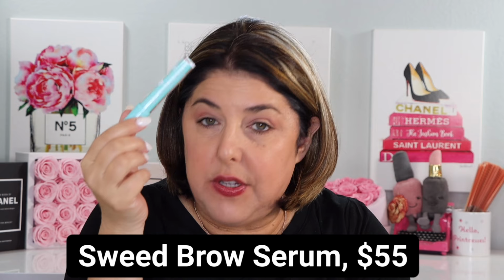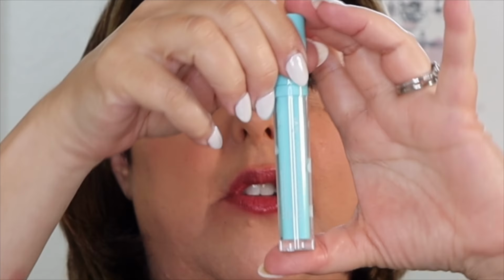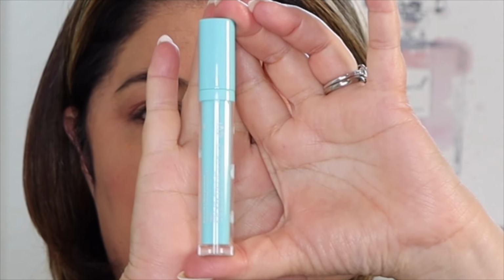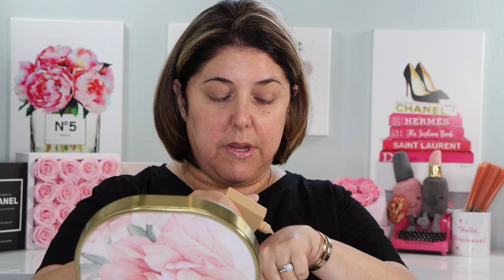NEW or BACK from YSL, SWEED & CITY LIPS!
**Excited to take a look at NEW or BACK from YSL, SWEED & CITY LIPS!!!**

👍 Send Me Items:
4712 E. 2nd Street # 546

WAYS TO BE A BIGGER PART OF THIS COMMUNITY!
❤️Threads @notfitforprintbeauty

TIMESTAMPS ⏰
0:00 Intro
1:32 Sweed Foundation Info
3:30 Sweed Brow Serum Info
5:04 YSL Info
5:38 Live YSL Swatches
7:15 City Lips Info
7:54 Live City Swatches
9:17 Outdoor Swatches
9:57 Programming Notes
11:18 Silver City Lips Demo
12:16 Foundation Demo
15:06 Air Blush Demo
17:21 Holly Lips Demo
18:59 YSL Mauve Demo
21:05 YSL Plum Demo

YSL The Inks Vinyl Cream in Mauve Provocation and Plum Liberation

City Beauty City Lips in Silver Skyline and Holly

My foundation matches for your reference:
Surratt 6